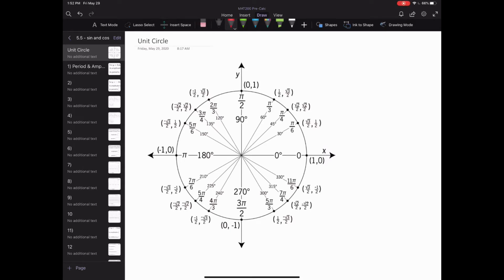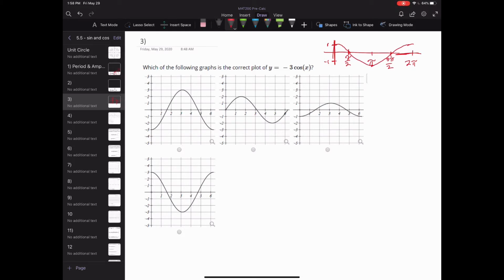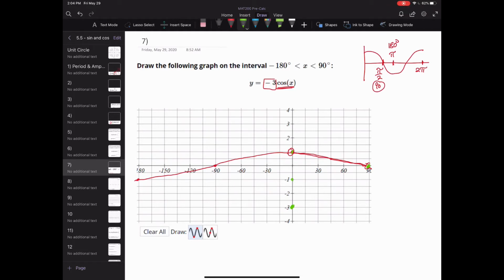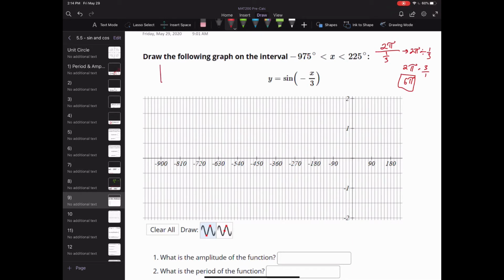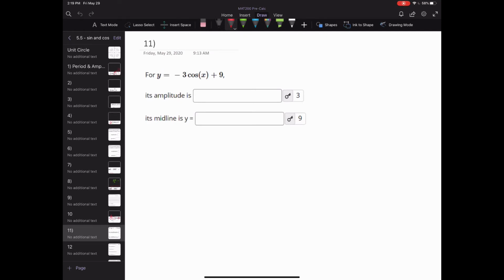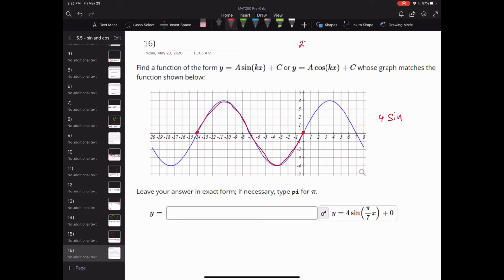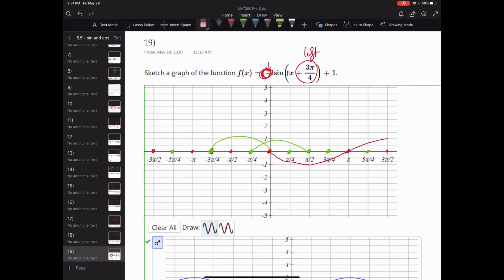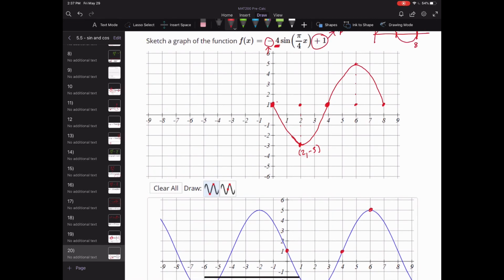5.5 sine and cosine